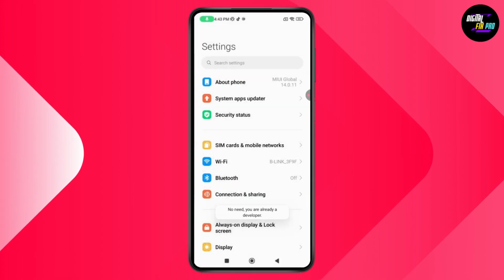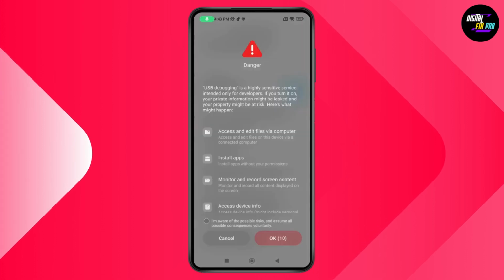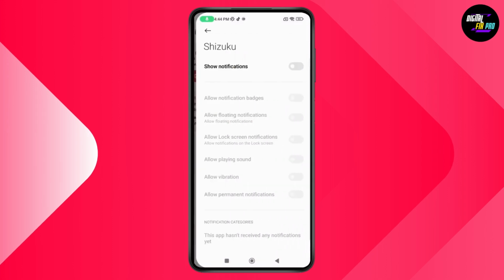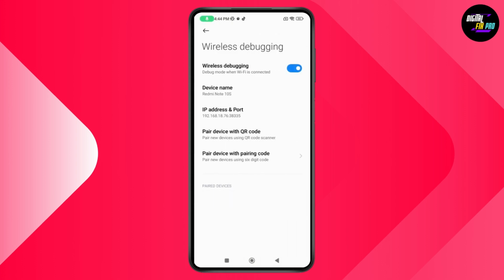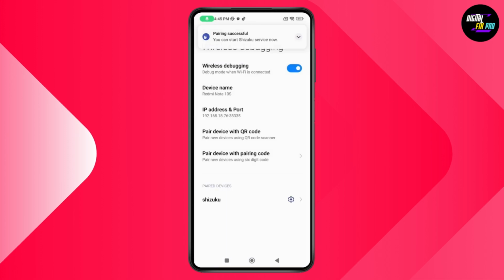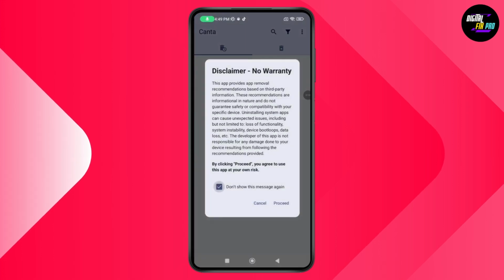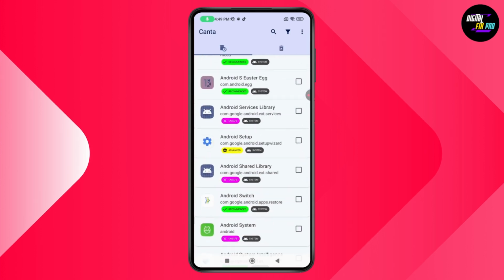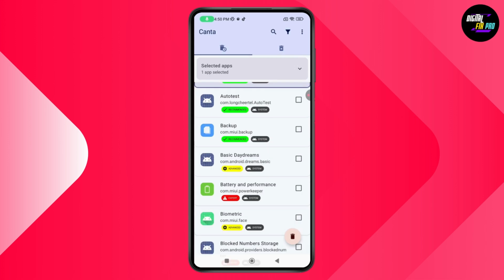How to REMOVE Unwanted Preinstalled Apps (Bloatware) on ANY Android Phone — No Root, No PC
How to REMOVE Unwanted Preinstalled Apps (Bloatware)

This video focuses on how to remove unwanted pre-installed apps (bloatware) on Android without root using Shizuku and Kanda from the Play Store. You will see settings, developer options, USB debugging, wireless debugging, pairing, and the Shizuku service so the tool can work. After you remove unwanted pre-installed apps, you can keep only the apps you want and delete system apps you don’t need, so the phone runs with the applications you choose. Fixing this problem helps you use your device without unwanted bloatware and proceed inside the tool to select the application you would like to remove. The video shows the service notification, permission to allow access, and pairing successful so the application will be deleted on Android without root. If anything doesn’t start, turning wireless debugging off and on can help before you proceed again.

00:00 Introduction
00:45 remove unwanted pre-installed apps (bloatware)